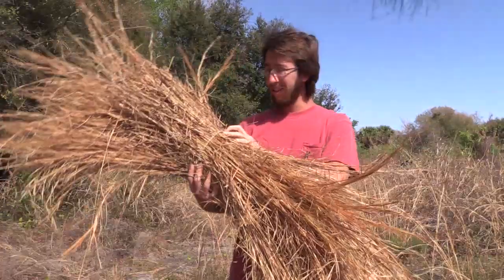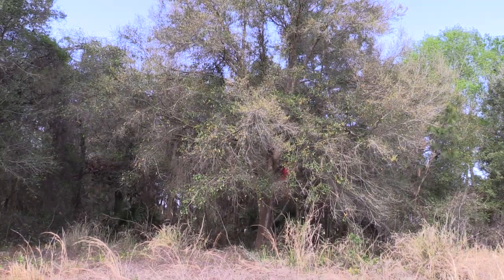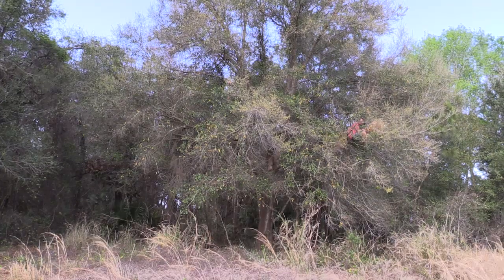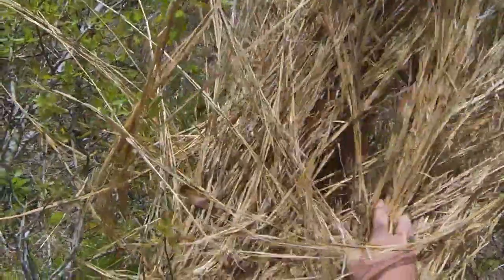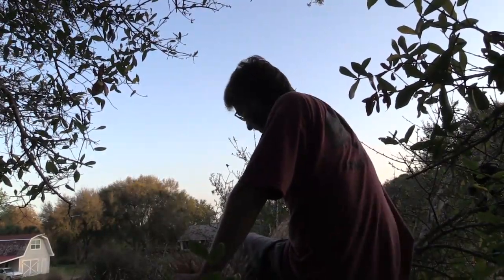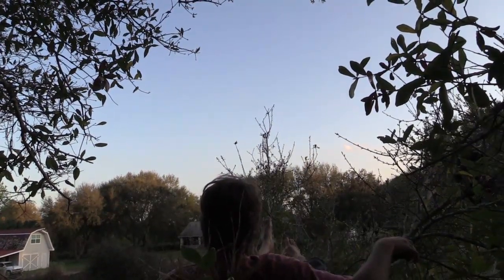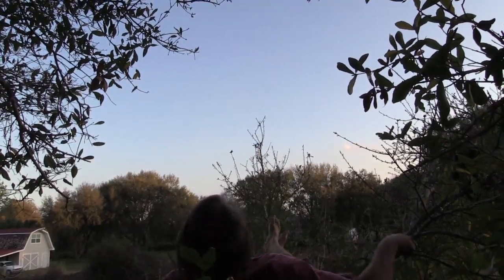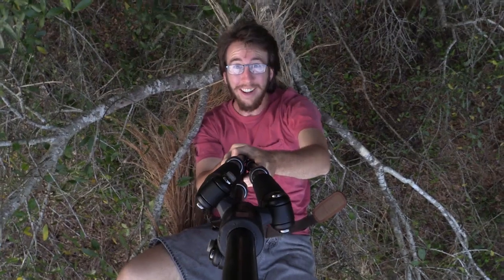How to Build a Chimp Nest in a Tree and Sleep in it!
This is my entry for the Survivorman video contest